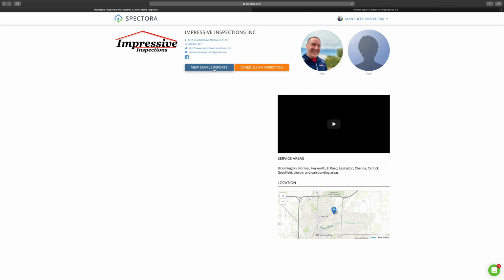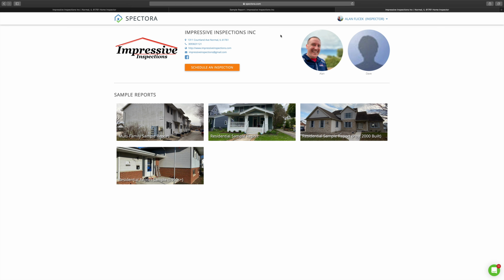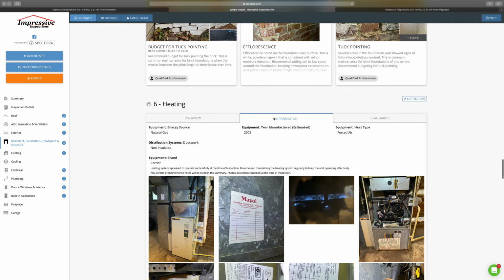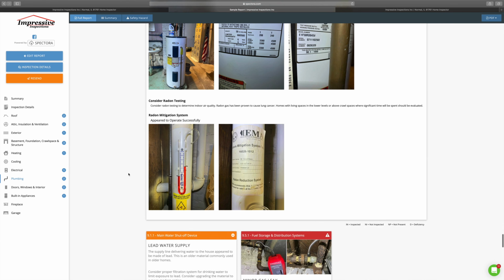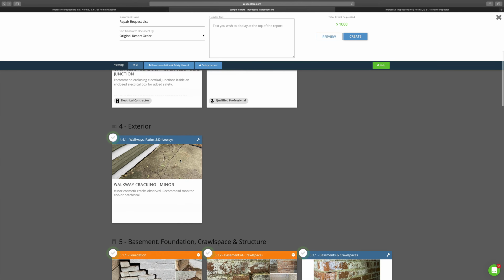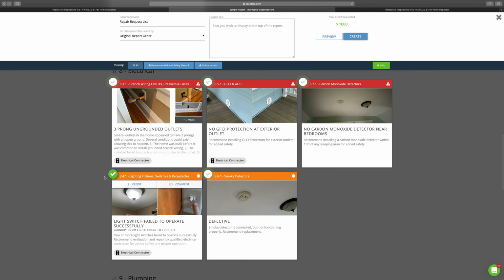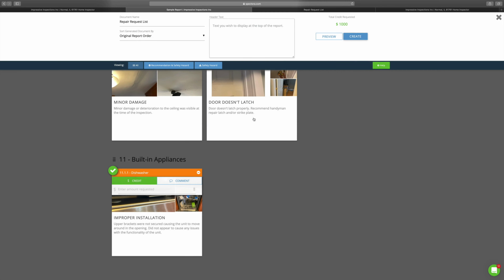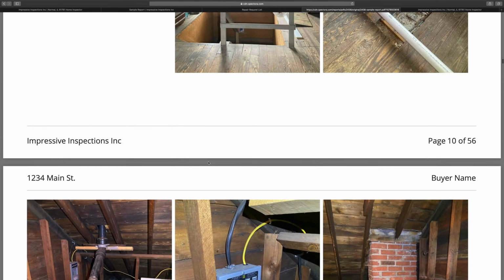Home Inspection Report Walkthrough Bloomington IL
Wonder what an Impressive Inspections Home Inspection Report looks like? Well here we walk you through an example report.

-Takes you through an actual home inspection report
-Walks you through the repair request builder
-Get an idea of what you will actually get as a client of Impressive Inspections

If you are ready to schedule your Impressive Home Inspection, schedule online now